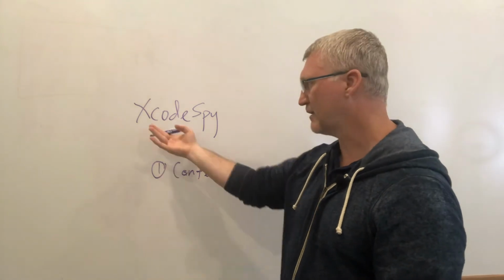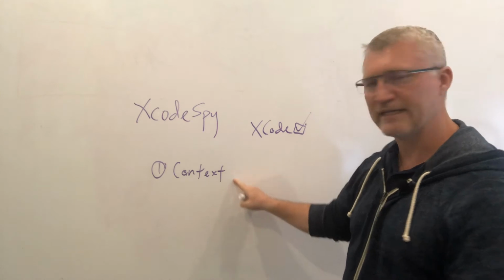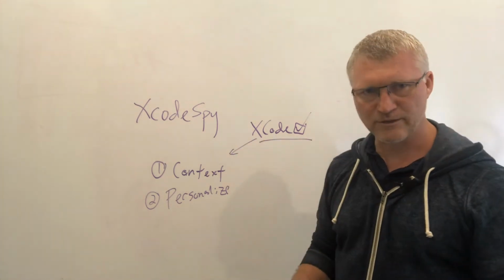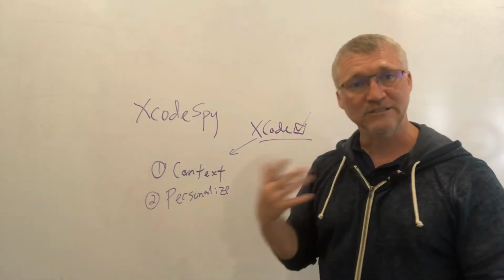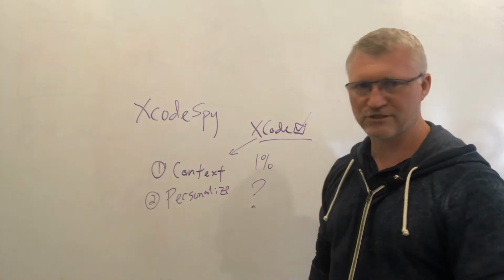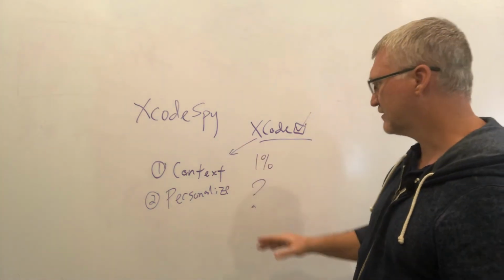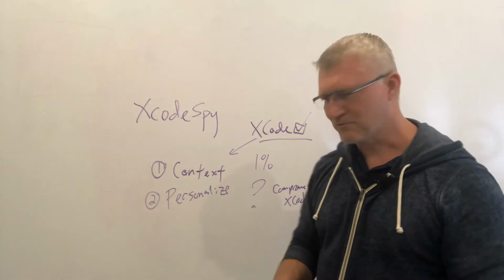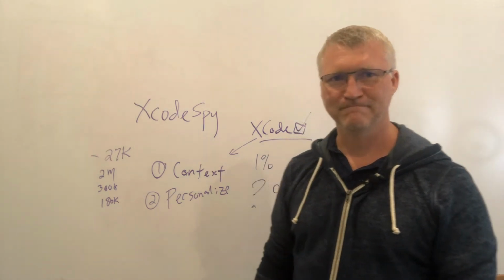Whiteboard Discussion XcodeSpy Malware and Risk Management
WhiteBoard discussion on XCodeSpy malware and how to risk evaluation and understand it in context.

-- Point.  Unless a particular user is a developer, with XCode installed and utilized a compromised XCode project, they have no chance of this infecting them.  It won't be on iphones, ipads, etc. but on a laptop or desktop device used by someone for development.  Any of the major updates in the OS would have broken it, as well, so older versions of XCode are unlikely to function.

Loosely linked to the campaign against security researchers identified by Google TAG.
0:21 - SentinalOne report on XCodeSpy
0:31 - XCodeSpy malware
1:05 - Understanding XCodeSpy in a Cybersecurity context
1:46 - Context & Personalization of threats
2:18 - What has to be in place for XCodeSpy to infect
4:01 - XCode and default installations of MacOS
4:35 - Some basic stats on percent of XCode installations in Mac products and other stats
8:08 - Need a compromised  XCode project to be present
10:54 - Possible connection between XCodeSpy and attacker focused on compromising security researchers and analysts